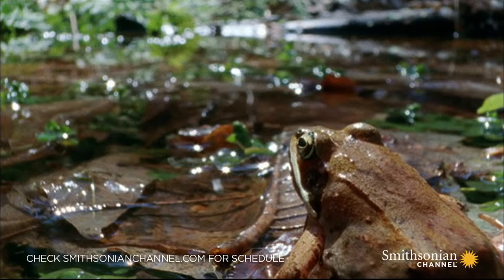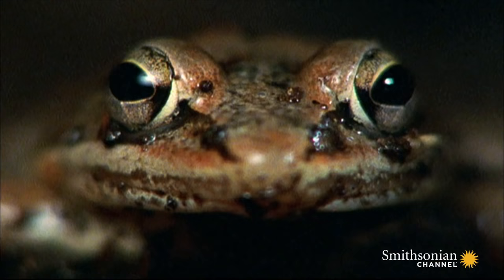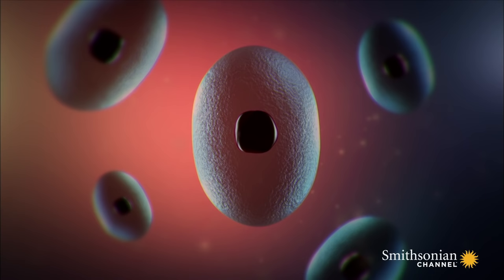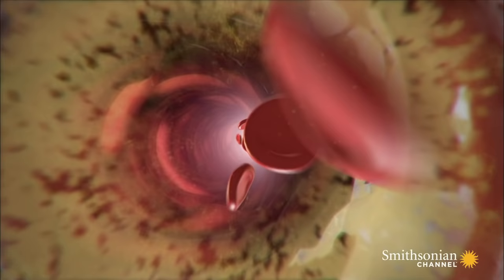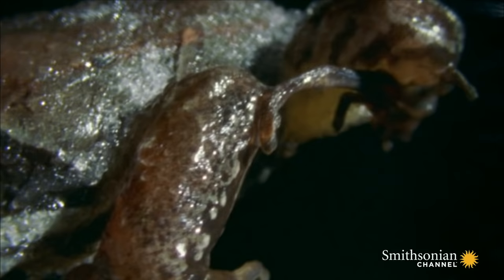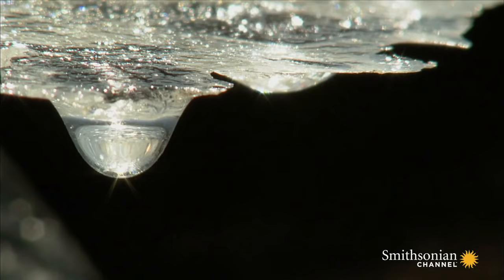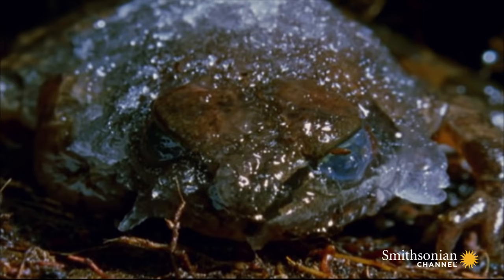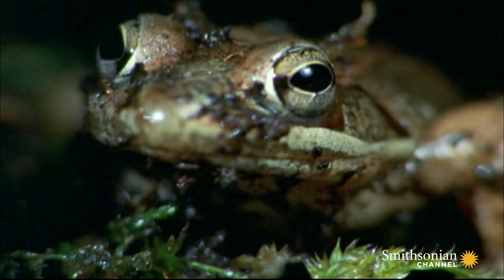Frogsicles: Frozen But Still Alive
The wood frog's body makes its own anti-freeze that allows it to survive the winter. The secret ingredient? You'll never guess.